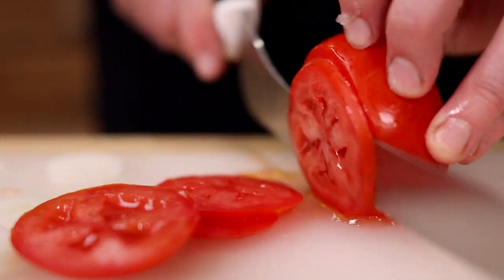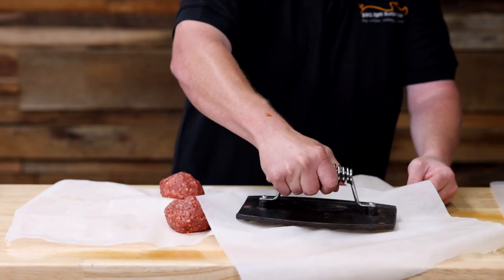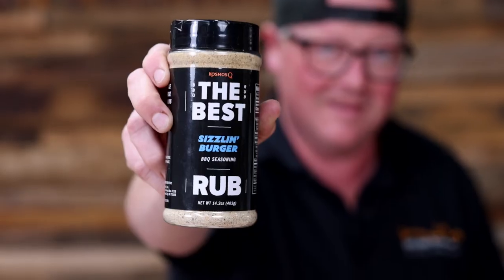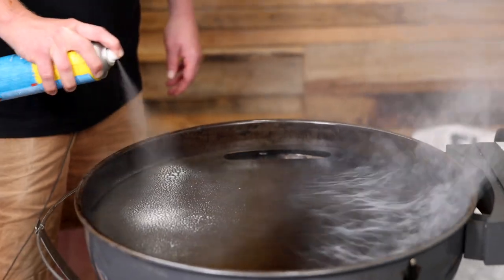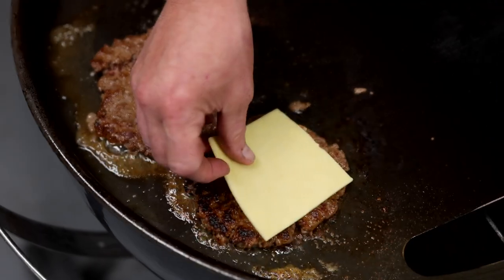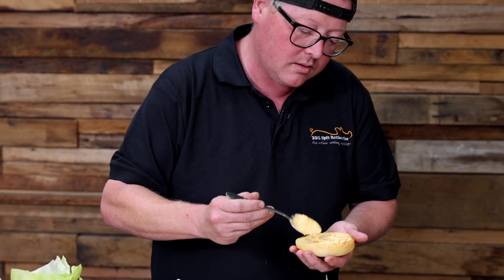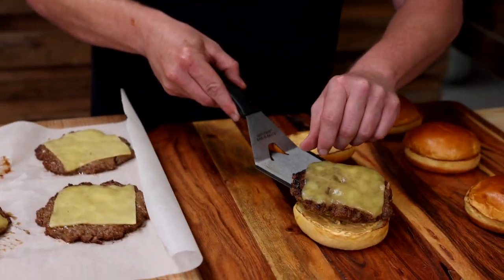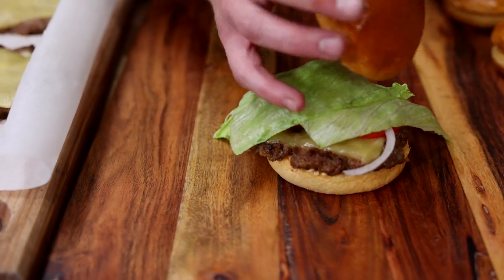How to make Smash Burgers on a Weber Kettle BBQ and Plancha (hotplate)